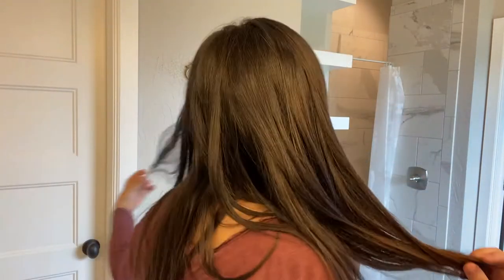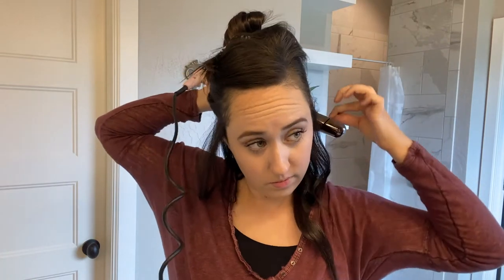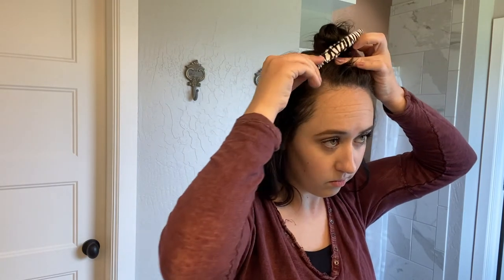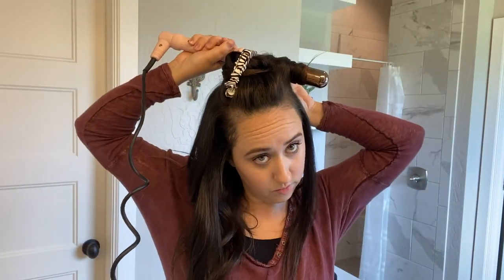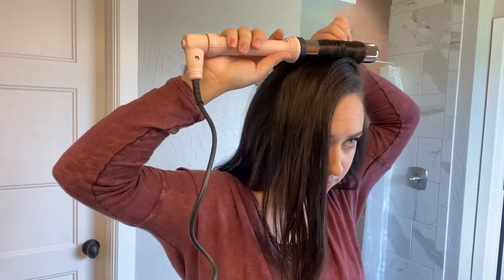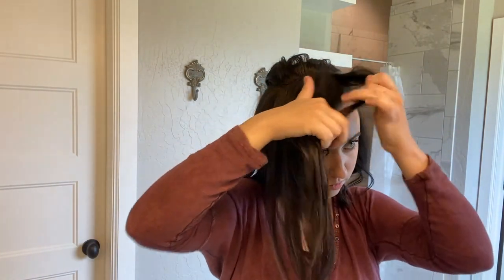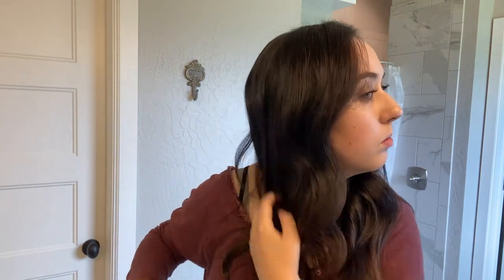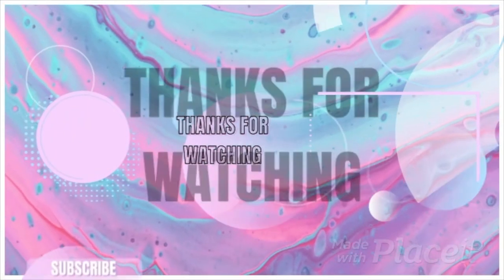HOW TO GET EASY BEACH WAVES HAIR TUTORIAL | FALL 2020 QUICK HAIRSTYLES FOR BUSY MOMS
Today's video is how to get easy beach waves hair tutorial...fall 2020 quick hairstyles for busy moms. This style takes me 10 mins or less to do which is perfect for moms or really anyone who doesn't want to spend forever getting ready! 👋 💕

Products Mentioned:
L'ange styling wand
Oribe Soft Lacquer heat styling spray
Moroccan Aragan Oil
Alligator clip (similar)
Teasing comb

Other products I love:
Oribe Superfine Strong hairspray
Oribe Royal Blowout
Oribe Volumista